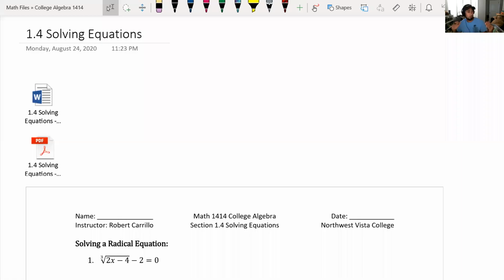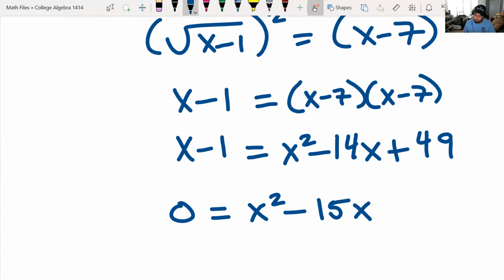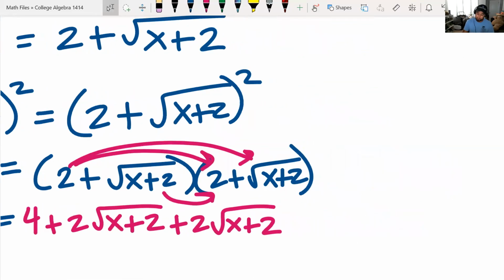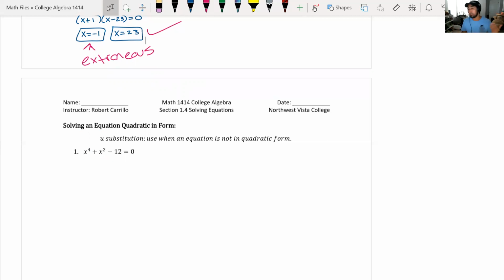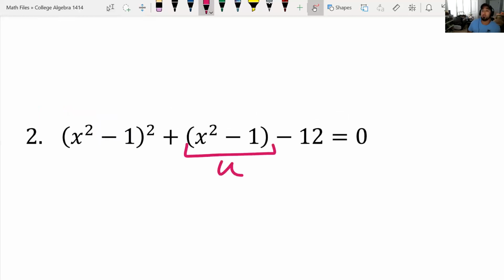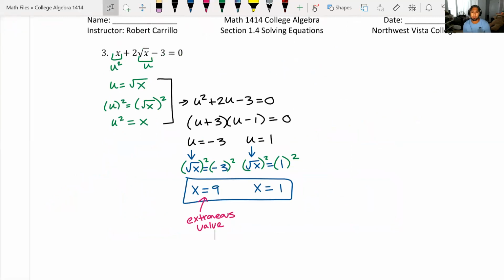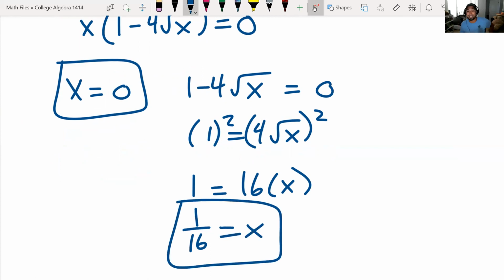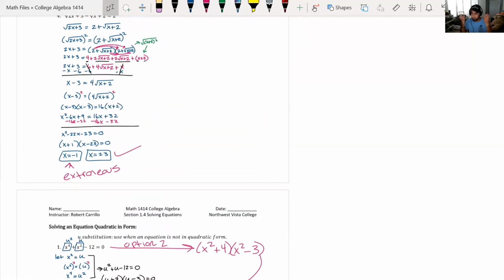1.4 Solving Equations